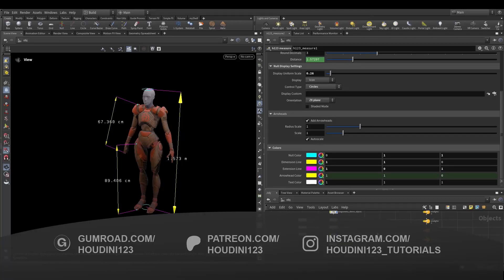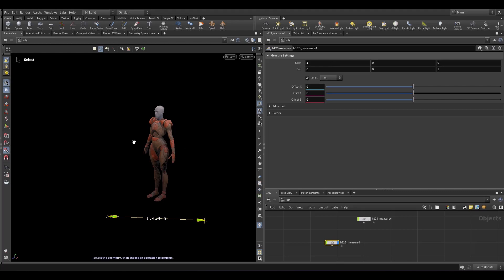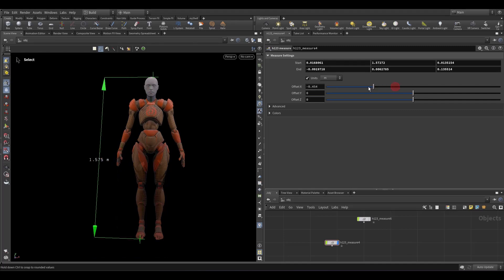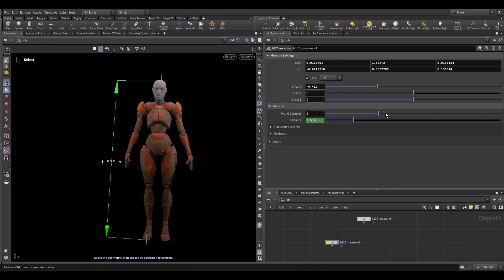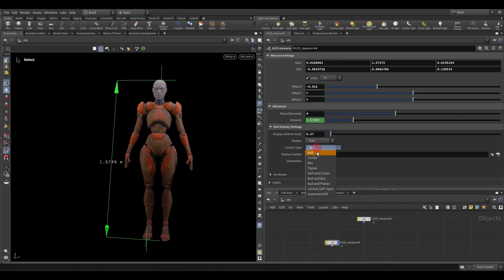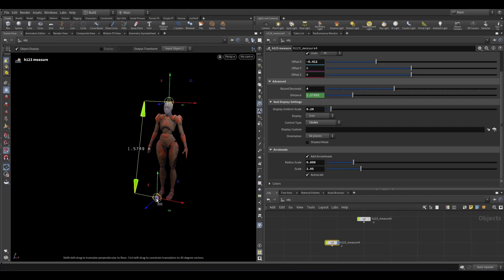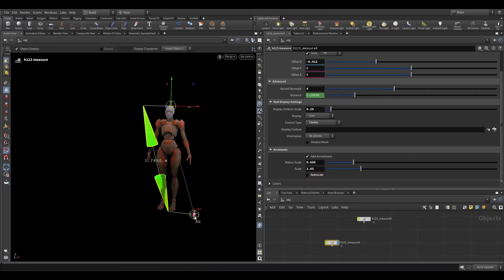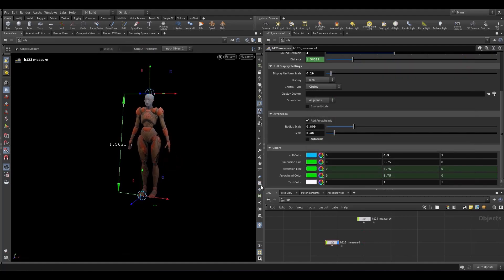Measure Tool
This is a measure tool I made that will help you measure distances in Houdini. In this video I will show you its features.